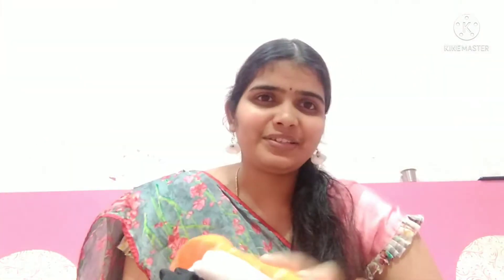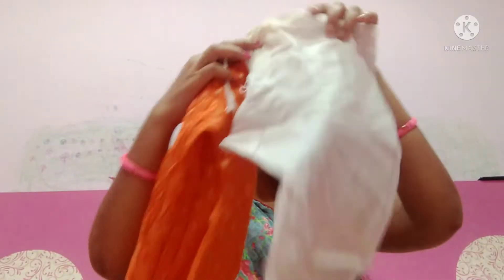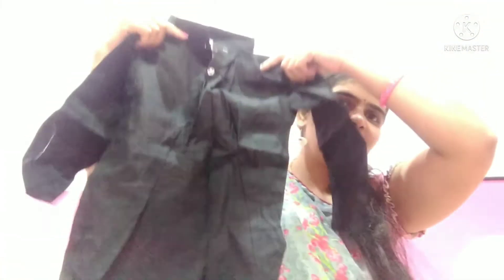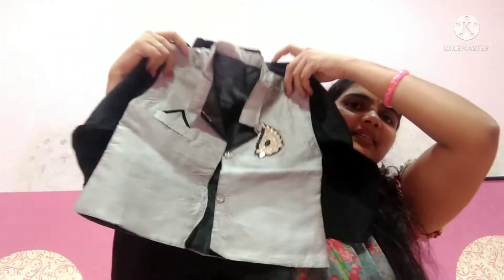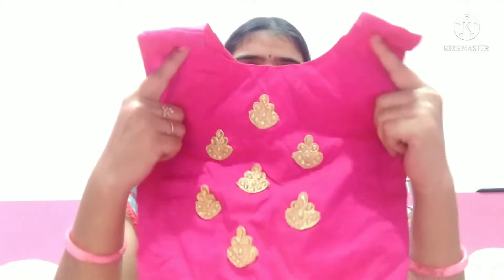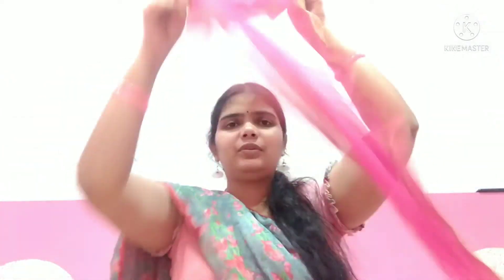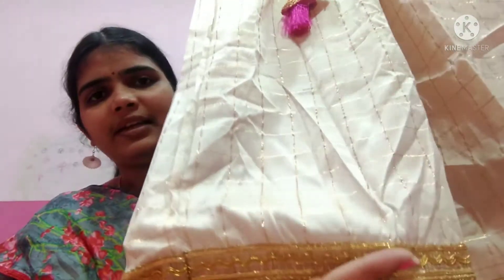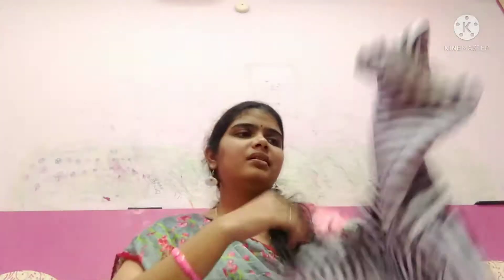Meesho kids wear haul with reasonable price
hai am rekha.in today's video I have shared my online experience regarding to kids clothing in Meesho.
papa dresses codes
8527647
7699545
babu dresses codes
7734352